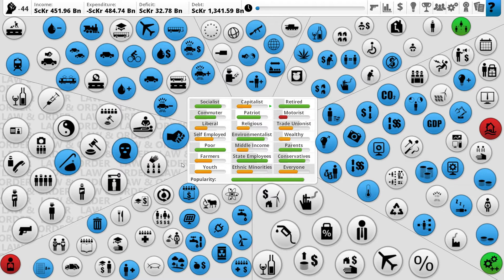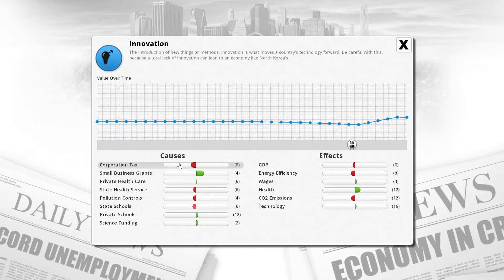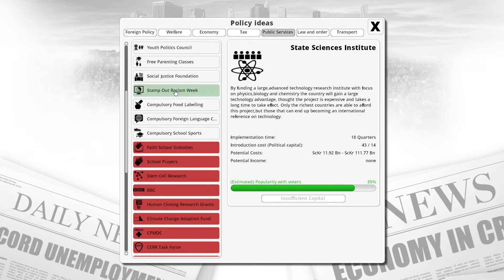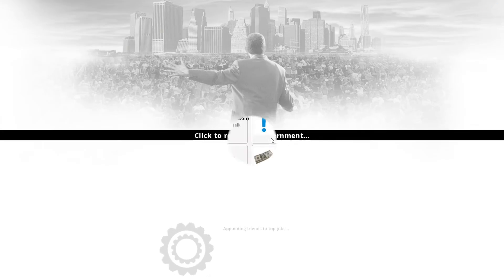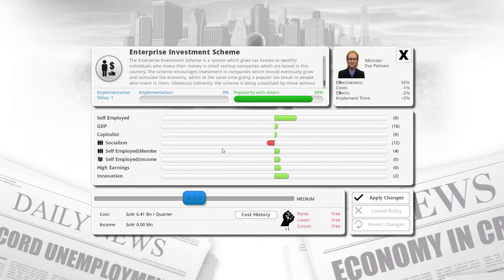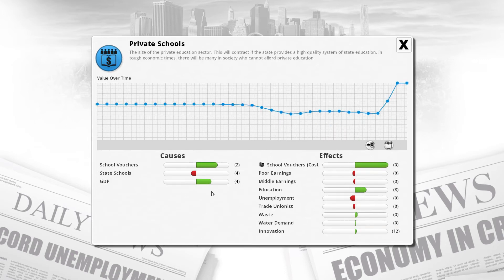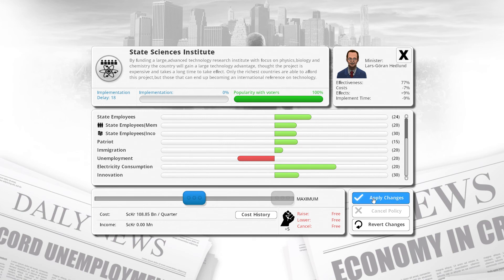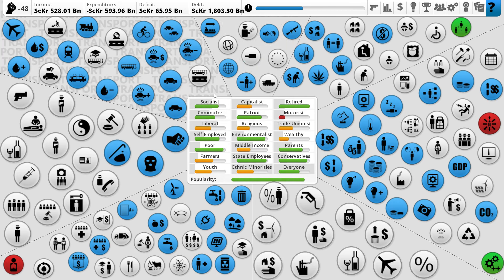Democracy 3: Scandinavia - 3 - Socialist Paradise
We try playing as Scandinavia, playing with the Economic Realism Mod!